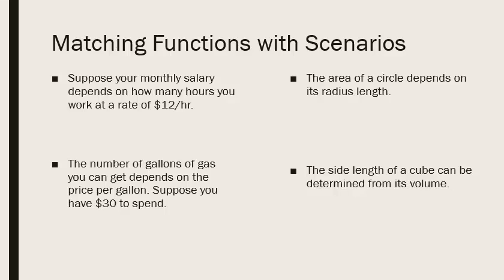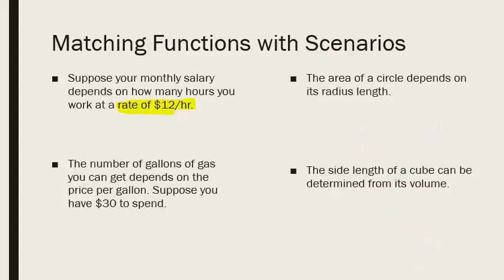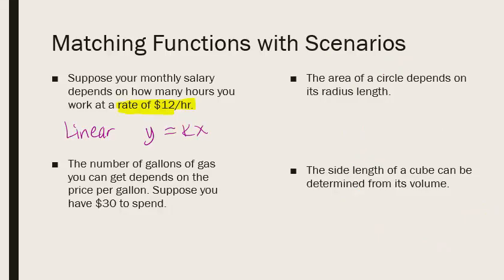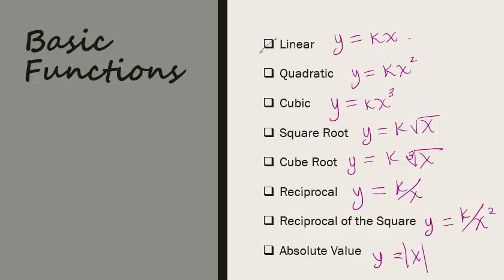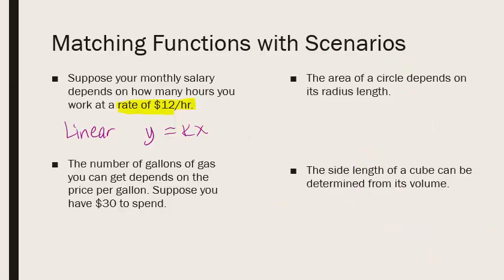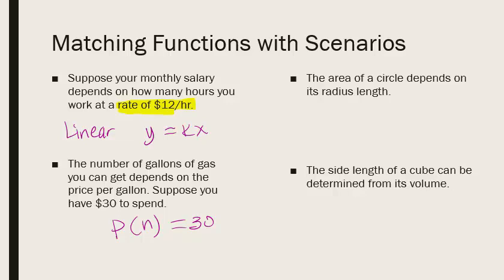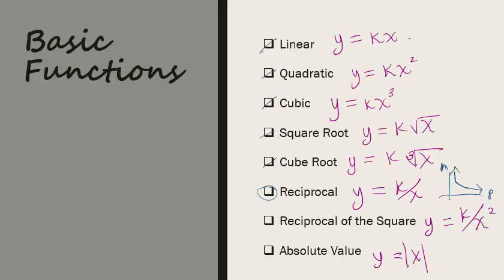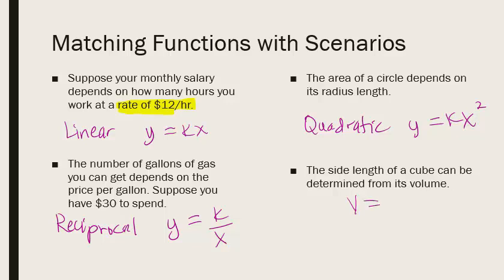MATH 1101 Scenarios Involving Basic Functions